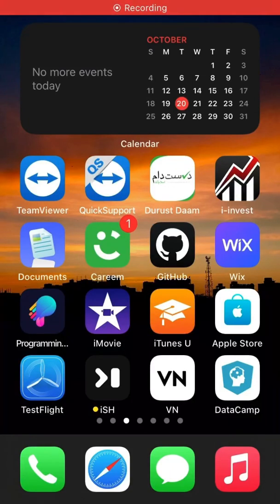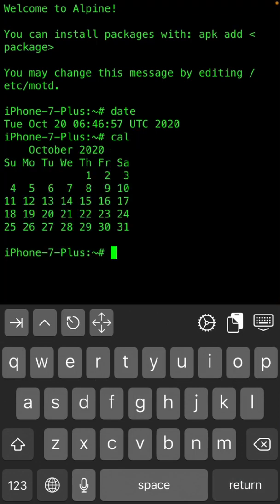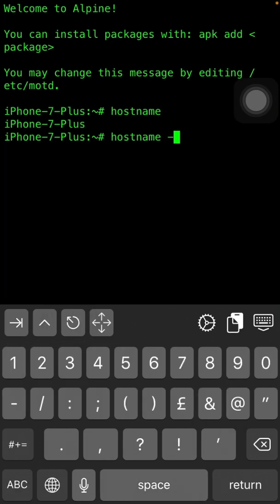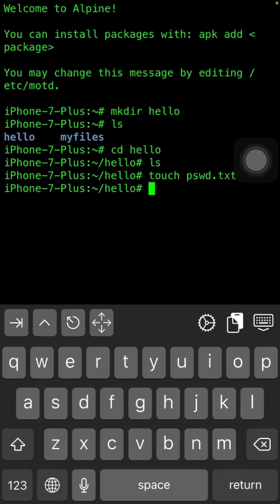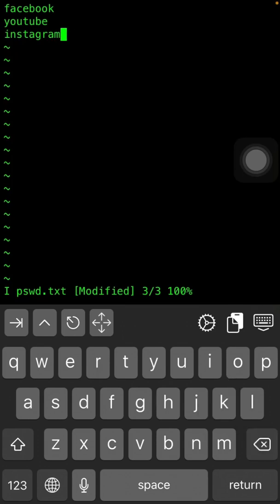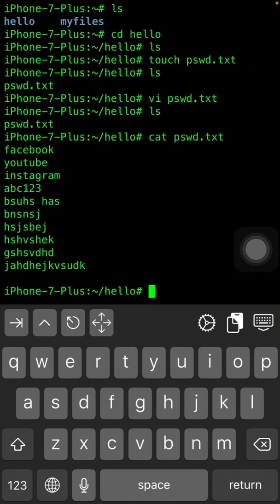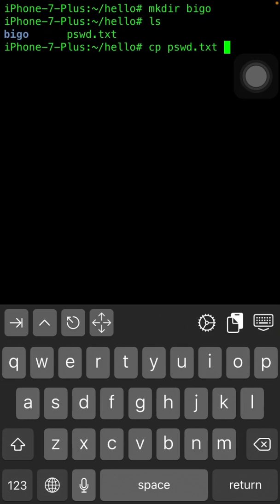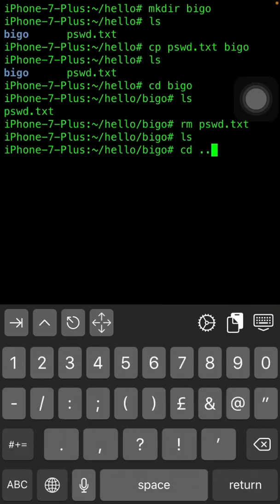Ish shell commands |Termux Basic Commands | Termux Commands list for beginners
How to install zphisher on iphone

How to install termux for iphone

How to install kali linux for iphone and android

Termux for iphone tools
Termux commands line for iphone